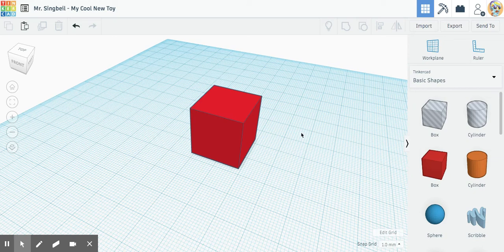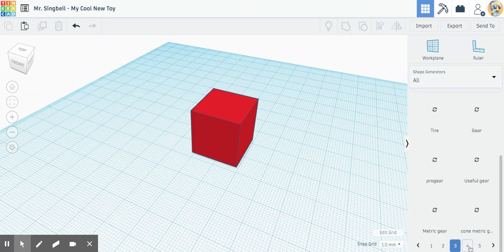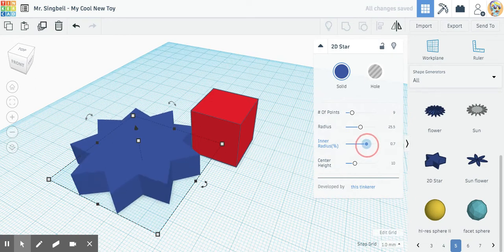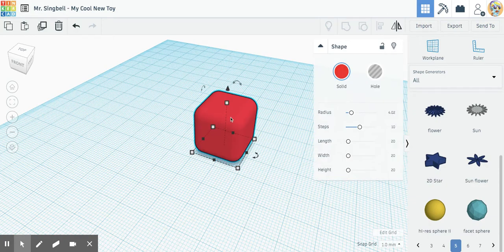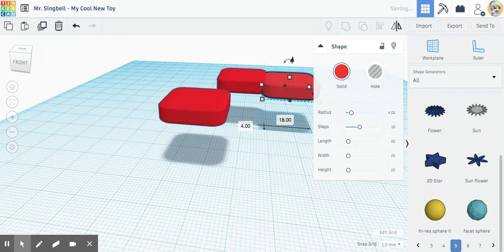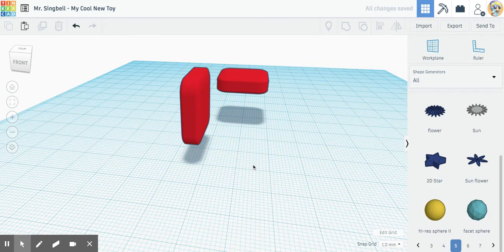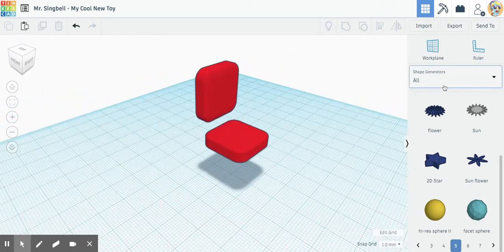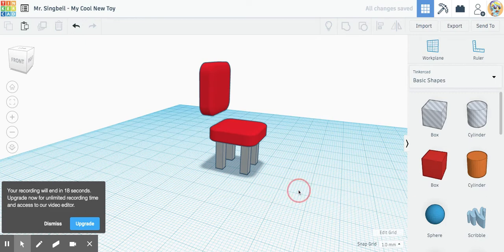Using Tinkercad to create everyday objects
In this video I show you how to use some of the parameters of shapes in Tinkercad and then we make a chair.